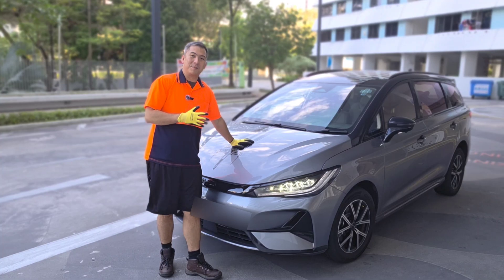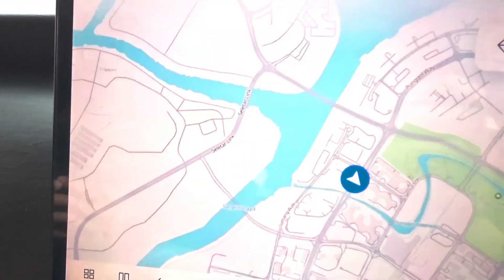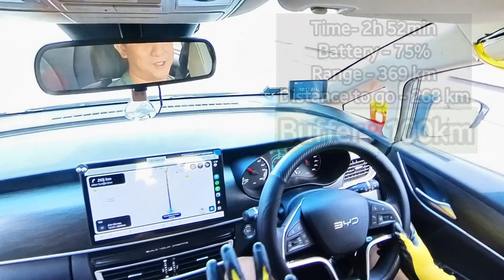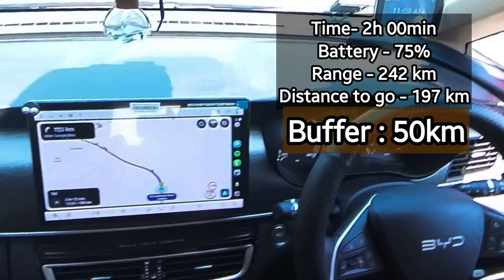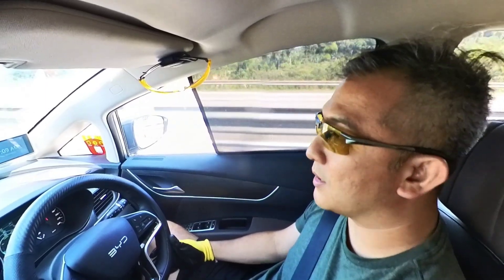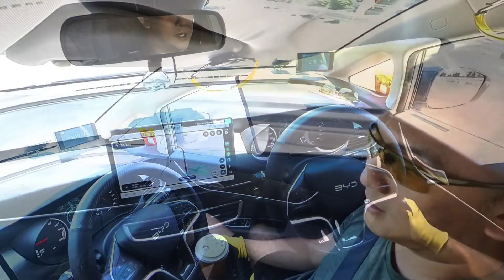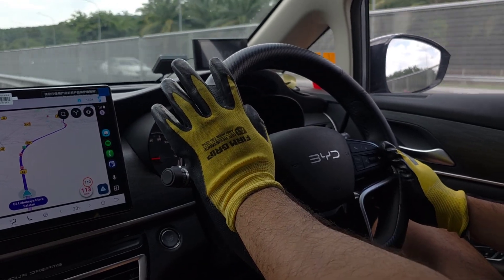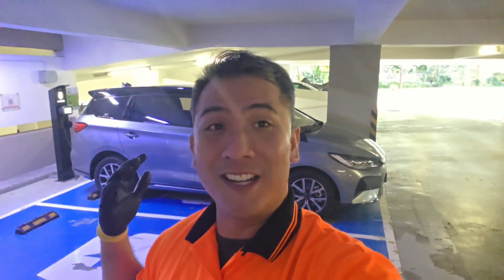Singapore–KL EV Road Trip | Step-by-Step Guide to Finding and Using Chargers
Planning an EV road trip from Singapore to Kuala Lumpur? This educational guide breaks down everything you need — from charging apps like PlugShare and JomCharge to route planning tips, charging times, and real-world considerations for cross-border EV travel. Learn how to avoid range anxiety and make your drive smooth and efficient.